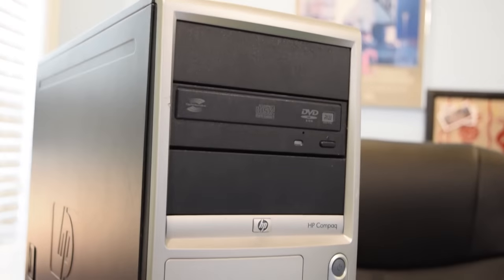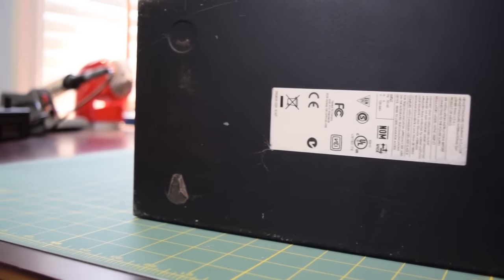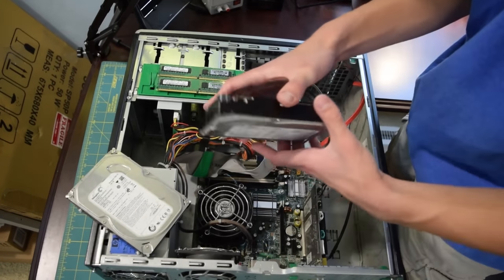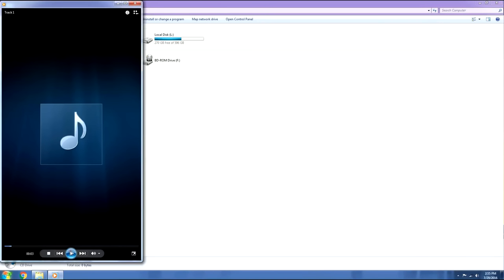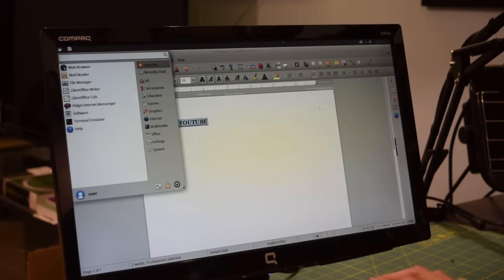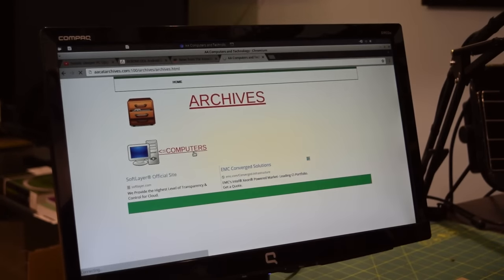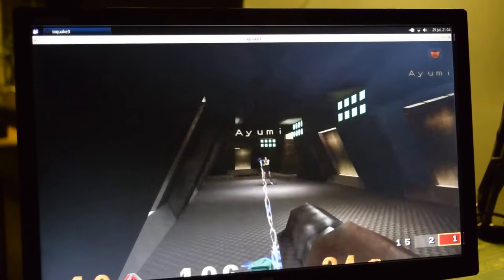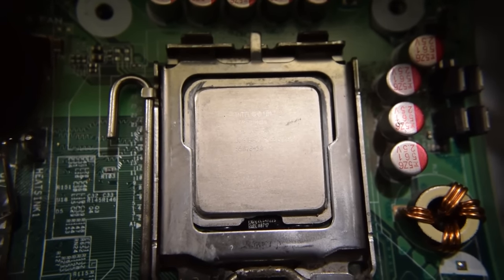Garage Sale Finds: $5 HP Compaq DC7600 CMT Desktop Computer Overview, Teardown, and Test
Today we are going to take a look at a HP Compaq DC7600 Convertible MiniTower that I picked up at a garage sale for $5.  In this video we will take a look at the system both inside and out, I will install Xubuntu 16.04 and look at system performance, and then I will clean the system up and maintenance it in order to get it ready to be sold.  In the end picking up this system was totally worth it since I got a 160GB HDD and a sound blaster CT4780 out of it.

System Specs: Intel Pentium 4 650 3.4GHz, 1GB DDR-2 @ 533MHz, 160GB Seagate HDD,  Intel GMA 950 graphics, Sound blaster CT4780, socket 775, DVD drive with lightscribe, 365W PSU.

$2 Banggood Thermal compound

Rubber feet